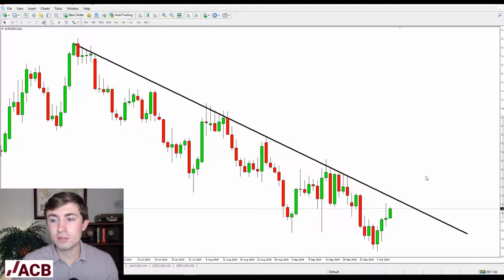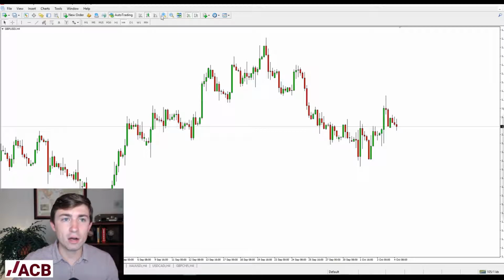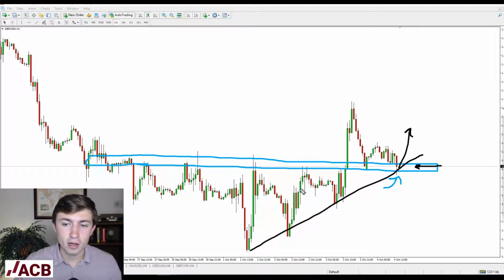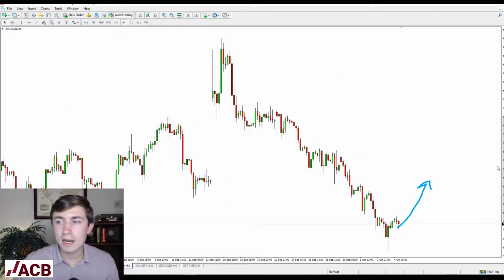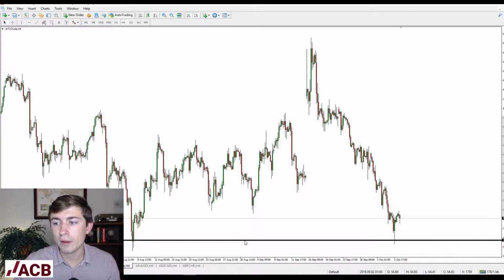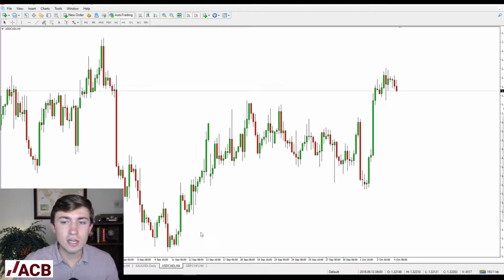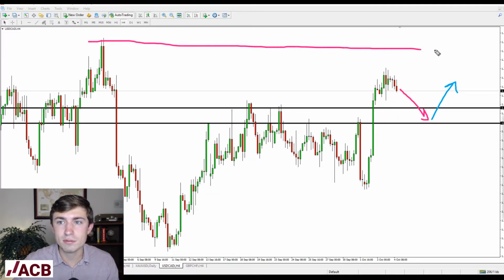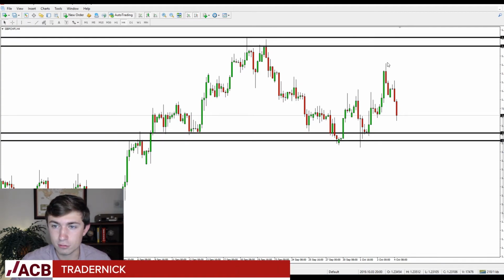Friday market update. ACB ANALYTICS – 04.10.2019